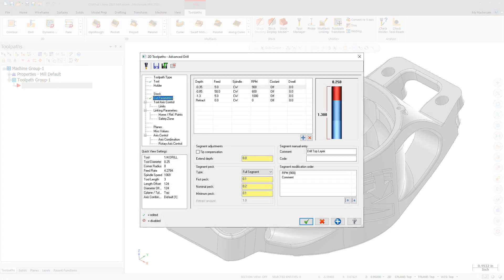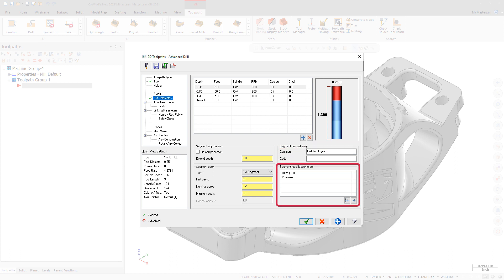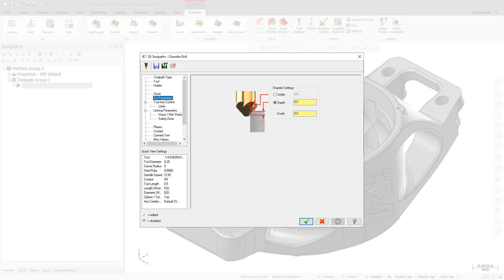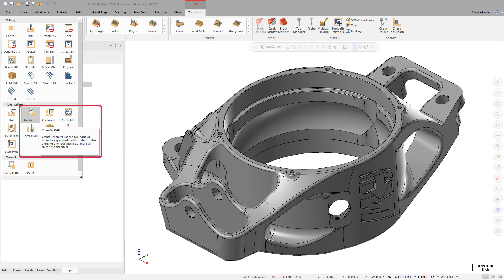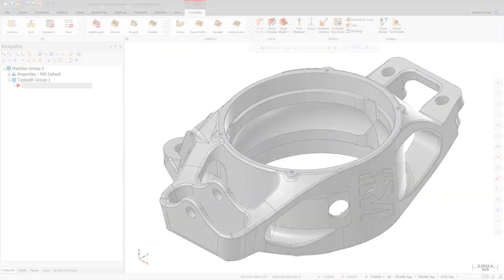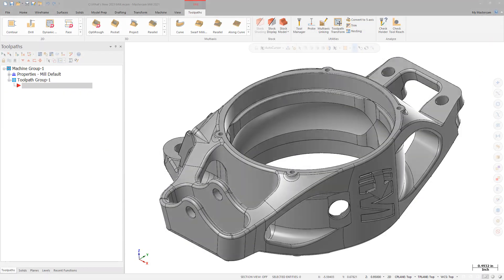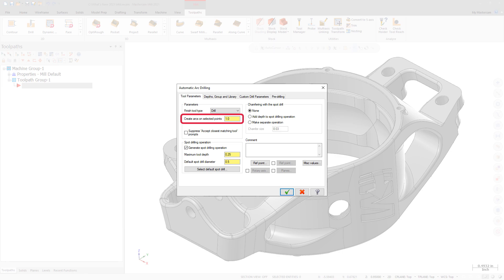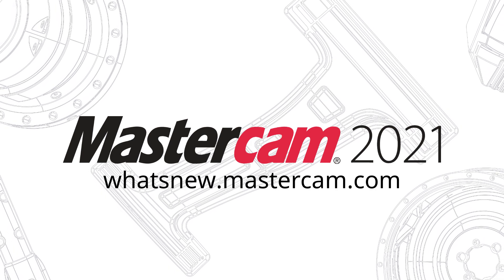Mastercam 2021 Milling Enhancements – Hole Making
Get familiar with new toolpaths available for hole making in Mastercam 2021. This video explores Advanced Drill, found  in the 2D gallery on the Mill Toolpaths contextual tab, Chamfer Drill, in the hole making section of 2D Mill toolpaths, as well as options for more consistency between toolpath options. For more information on the latest enhancements to Mastercam, visit whatsnew.mastercam.com.